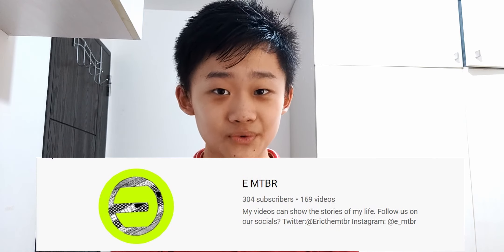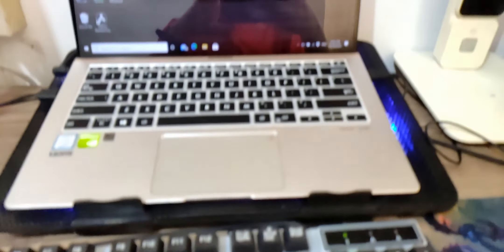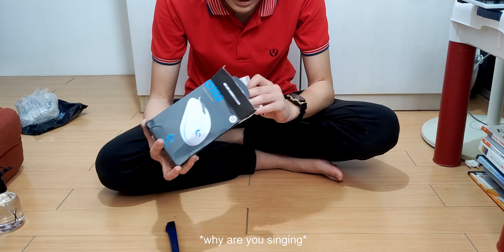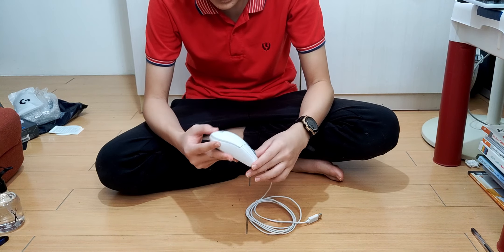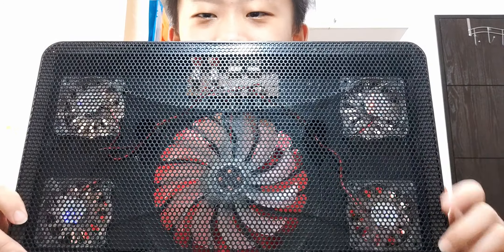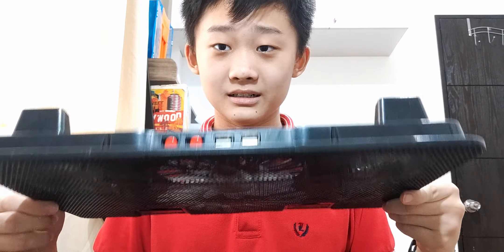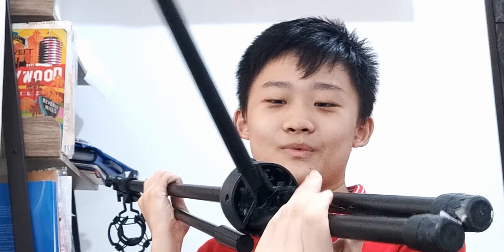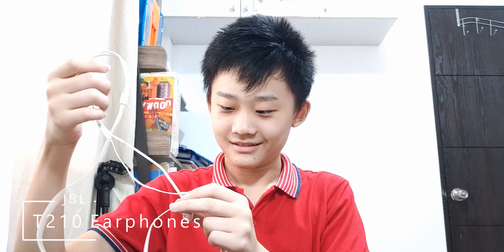My YouTube Video Gears of 2020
I didn't expect this video to be this long when I shot it live. The length of the video clearly shows what I've never noticed before.
Just how much effort, time and things I put into all my YouTube videos.

It's been the 2nd video of me celebrating my 300 subscriber point and those are 32+ minutes on cam and weeks off cam. And yet I still can't get it out of my mind. Imagine standing in front of 300 people talking about your life, that's how I feel right now. and I still can't get use to it.
I massively appreciate all your love help. It means so much to me. Thanks, guys!

E MTBR's 2020 Video Equipment List:
-Realme 5 Pro
-Unknown Brand Phone Tripod
-OpenCam (app)

Editing
-Asus Zenbook 14
-Zeus Keyboard and mouse set
-UGREEN USB Port Hub
-Logitech Lightsync G102
-Unknown Brand Laptop keyboard cover
-Unknown Brand Laptop Cooling Fan
-Picsart (app)
-Blackmagic Da Vinci Resolve 17 (Software)
-Blackmagic Da Vinci Resolve 15 (Software)
-All other websites for researching purposes
-Dropbox
-Google Drive
-All other small apps etc.

Audio
-Neewer BM800 Micophone
-Microphone with phone stand (came with BM800)
-Neewer Phantom Power (Individual and with the others too)
-Samson CO1 XLR Microphone
-Unknown Brand XLR to Aux Jack cable
-UGREEN XLR to XLR cable
-UGREEN Aux Jack to Headphone Jack cable
-JBL T210 In-Ear Earphone

That's all that I can think of and get at the moment😆